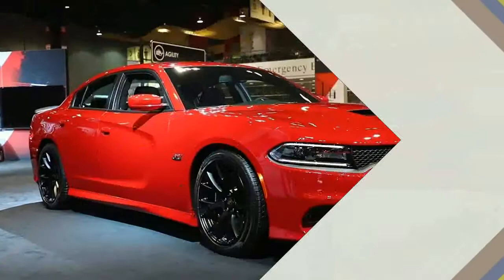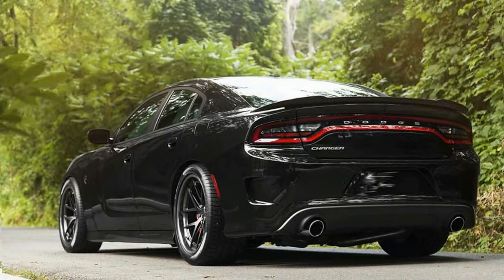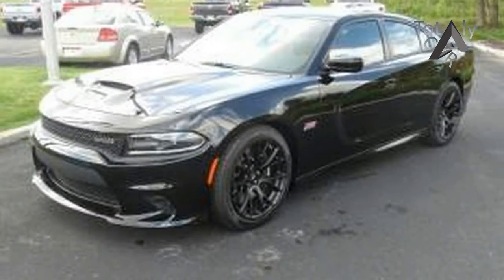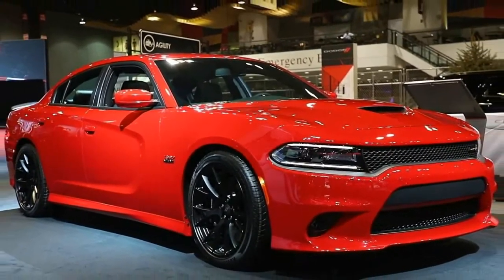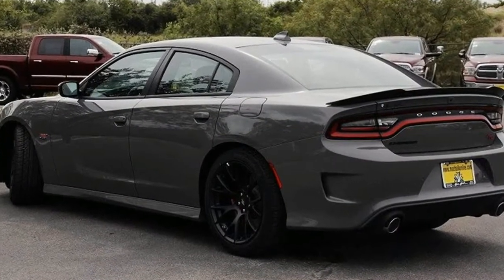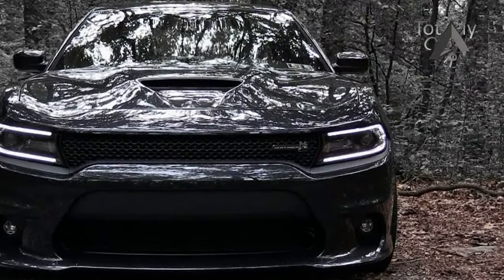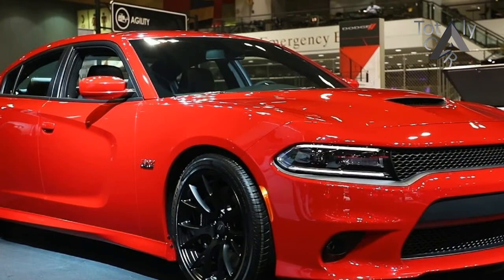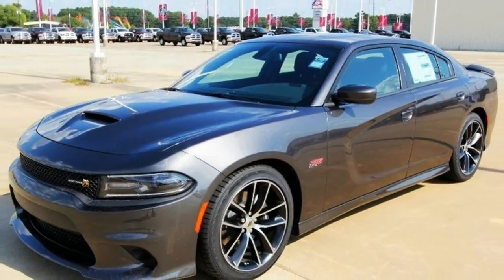HOT NEWS!!!2018 Dodge Charger RT Scat Pack Update, Feature Price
HOT NEWS!!!2018 Dodge Charger RT Scat Pack Update, Feature Price - What’s New: All 2018 Charger models get a standard backup camera and rear parking assist. Similar to what it did in 2017 with the Challenger, Dodge has renamed the SXT V-6 all-wheel-drive model the Charger GT AWD, which rolls into 2018 with a 300-hp 3.6-liter V-6, 19-inch aluminum wheels, gloss-black exterior trim, and the Dodge Performance Pages accessed via the Uconnect 8.4 infotainment system. The base Charger is now the SXT, which upgrades to a standard Uconnect 4 with a 7.0-inch touchscreen plus Apple CarPlay and Android Auto compatibility. The Super Track Pack is no longer available on SXT models, but it is newly available on the SXT Plus, imparting appearance modifications (functional hood scoop, body-side cladding, and 20-inch wheels) as well as functional upgrades (three-mode stability control, a performance suspension, retuned steering, shift paddles, and stickier tires) to V-6 models.

$8957

Popular Post !